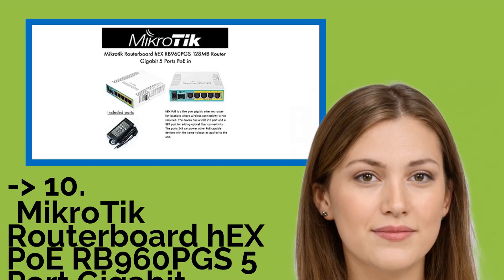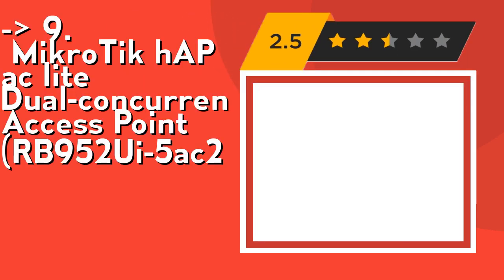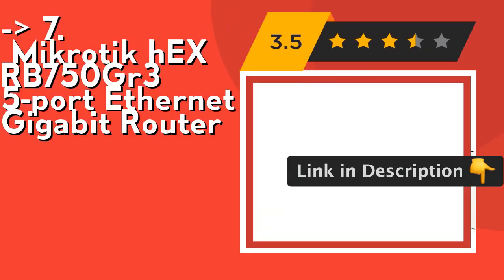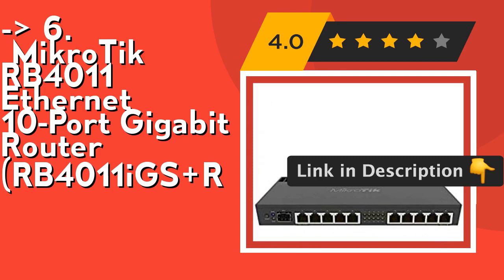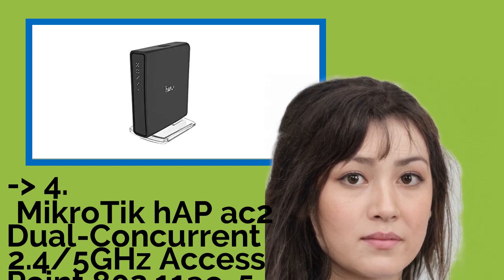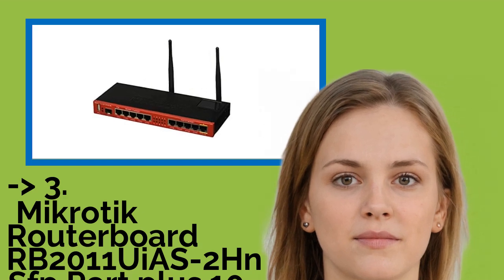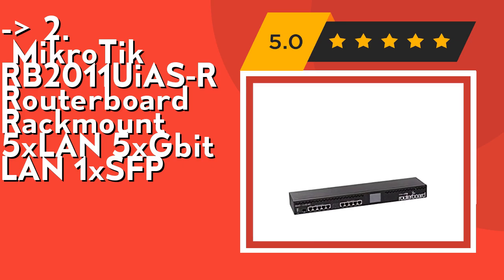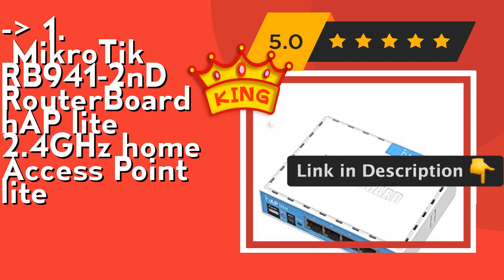👉 Top 10 Mikrotik Routers 2021 (Review Guide)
👉 1
MikroTik RB941-2nD RouterBoard hAP lite 2.4GHz home Access Point lite
👉 2
MikroTik RB2011UiAS-RM Routerboard Rackmount 5xLAN 5xGbit LAN 1xSFP
👉 3
Mikrotik Routerboard RB2011UiAS-2HnD-IN Sfp Port plus 10 Port Ethernet
👉 4
MikroTik hAP ac2 Dual-Concurrent 2.4/5GHz Access Point 802.11ac, 5 Gigabit Ethernet Ports (RBD52G-5HacD2HnD-TC-US)
👉 5
MikroTik hEX S Gigabit Ethernet Router with SFP Port (RB760iGS)
👉 6
MikroTik RB4011 Ethernet 10-Port Gigabit Router (RB4011iGS+RM)
👉 7
Mikrotik hEX RB750Gr3 5-port Ethernet Gigabit Router
👉 8
Mikrotik RouterBOARD hEX lite 5 ports router 5 X 10/100 PoE OSL4
👉 9
MikroTik hAP ac lite Dual-concurrent Access Point (RB952Ui-5ac2nD-US)
👉 10
MikroTik Routerboard hEX PoE RB960PGS 5 Port Gigabit Ethernet Router

After 100's of customers and editors reviews of Top 10 Mikrotik Routers, we have finalised the above mentioned Best 10 products.